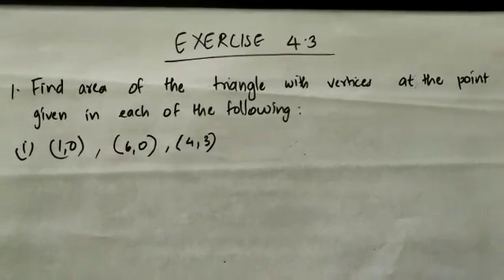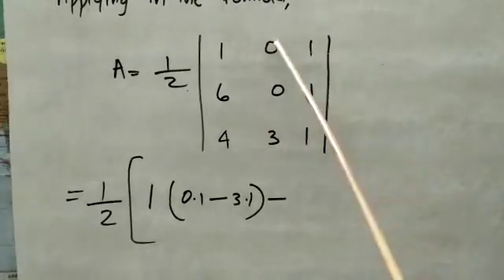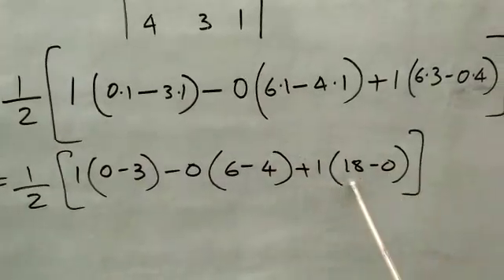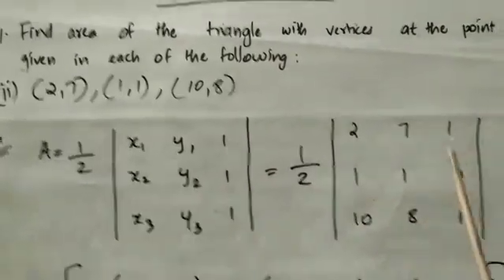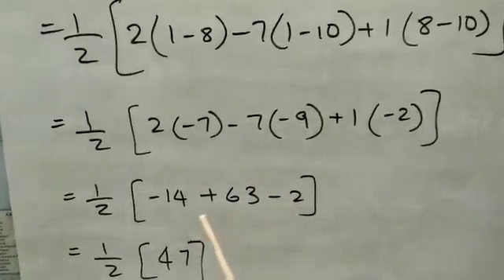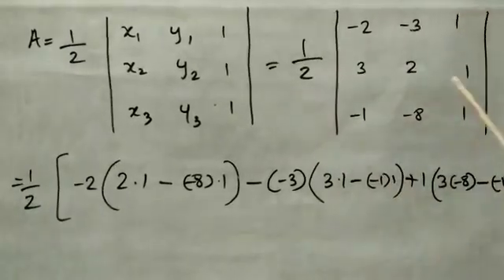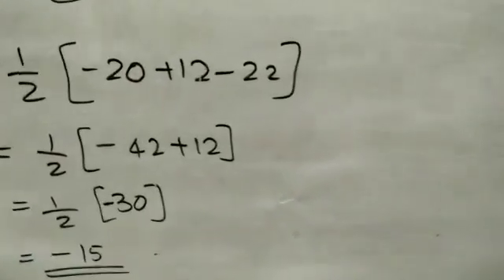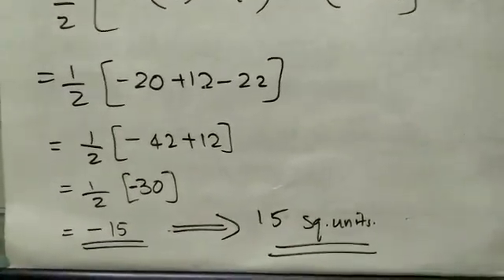Class XII Chapter 4 Determinants(Lecture 46)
Class plus one and plus two mathematics lectures